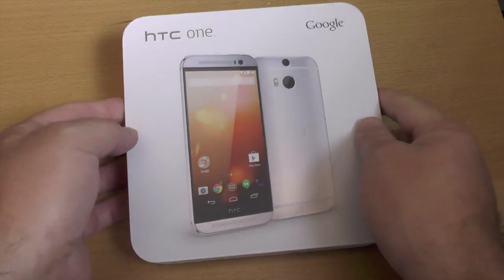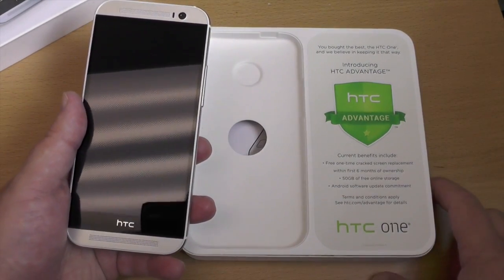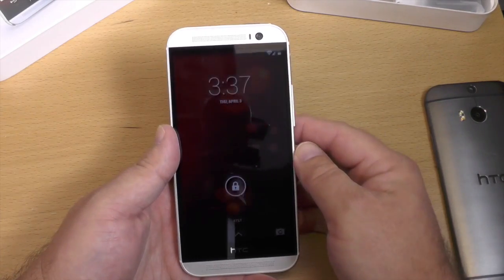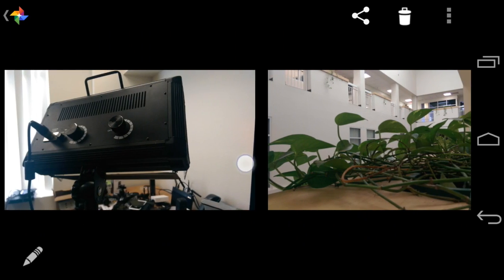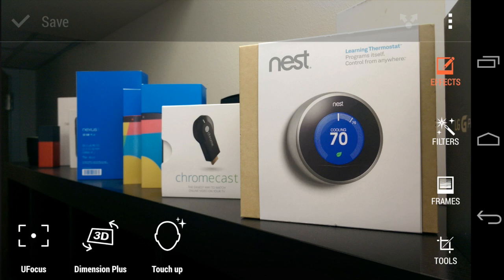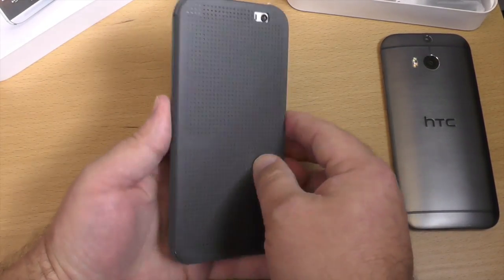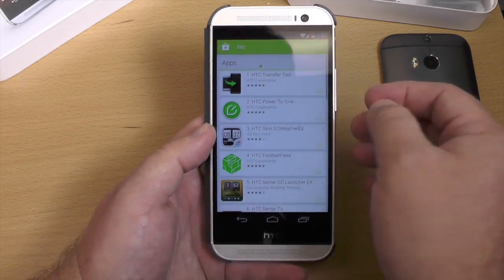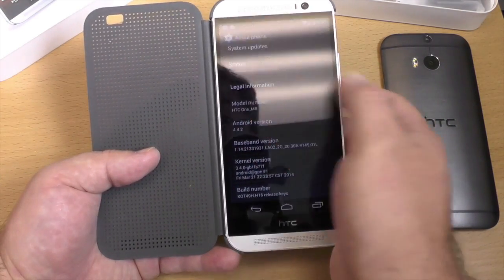HTC One M8 Google Play edition unboxing and hands-on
Phil takes a look at the HTC One M8 Google Play edition. Think M8, only minus a lot of the software. Dot View case works, but only partially. Same for Motion Launch. You do have HTC's imaging effects, though, so the Duo Camera isn't wasted.

And be sure to read our comprehensive HTC One M8 review